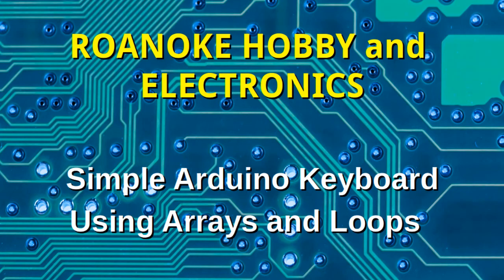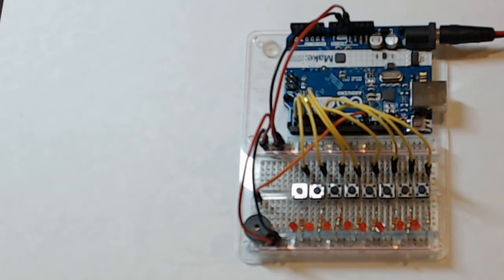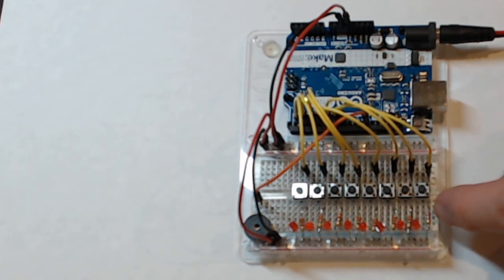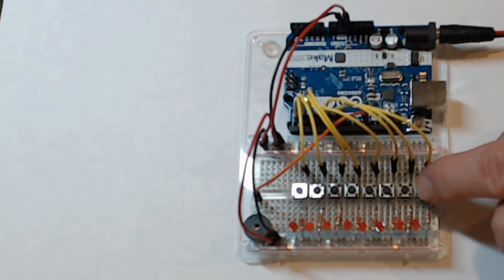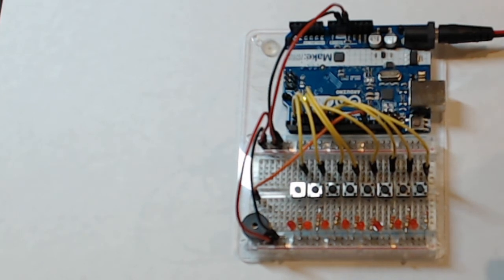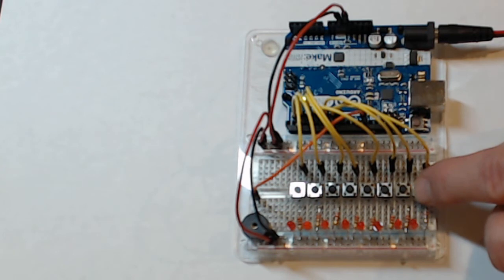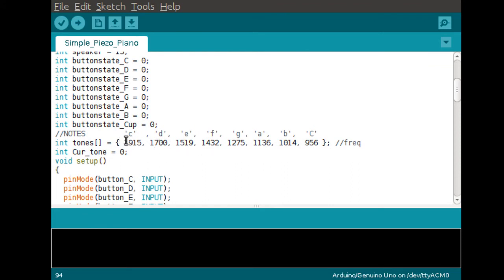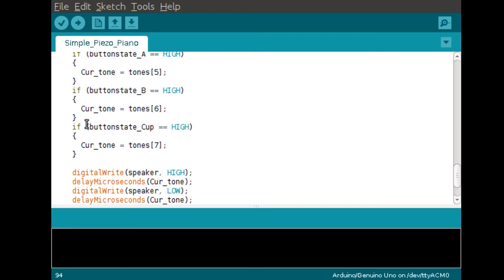Simple Arduino Keyboard Using Arrays and Loops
We take a look at a project, the link will be listed below, where an Arduino is used to create a simple keyboard with 8 notes. The original code is reviewed line by line to get a better understanding how the code works and then we optimize the code to run the same program fewer lines.  This project is a good learning tool on how to use arrays and loops.

Link mentioned in the video:
Simple Piezo Piano using Arduino